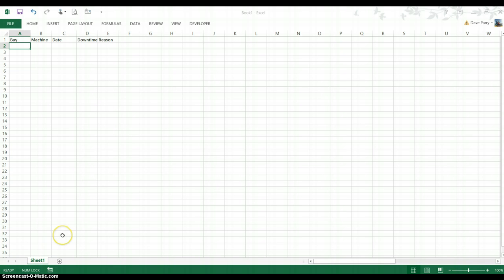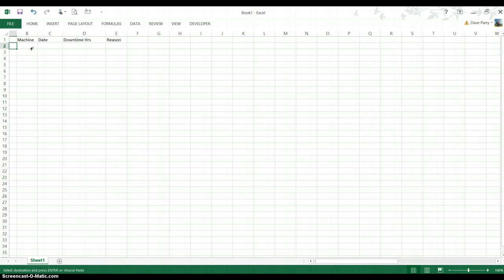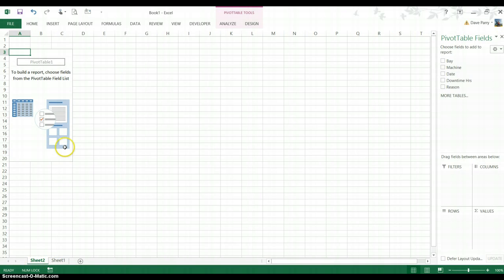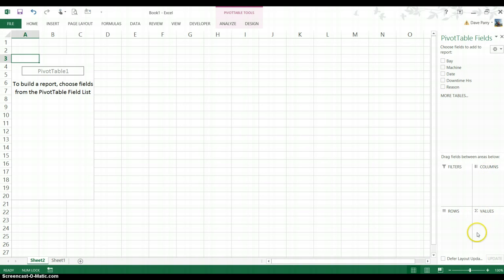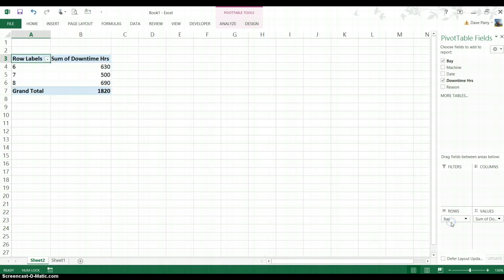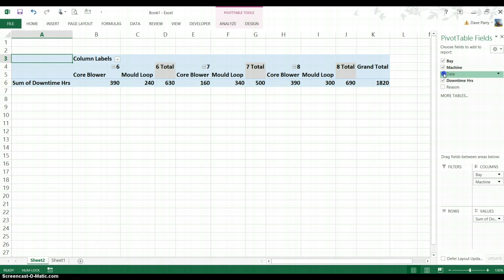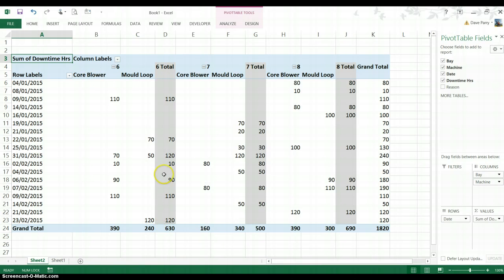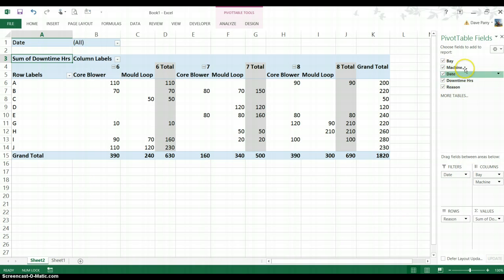Pivot Tables - beginners guide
a quick look at the basics of pivot tables